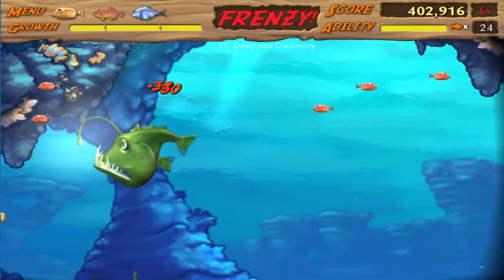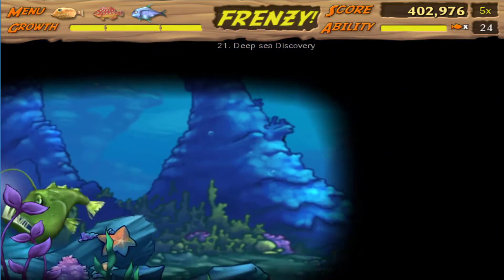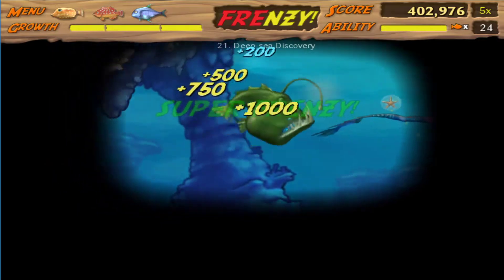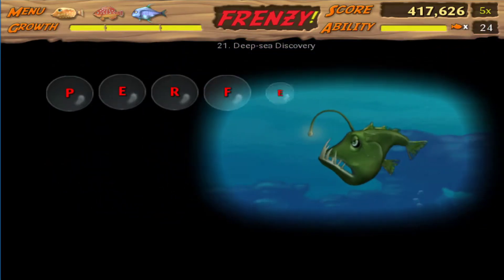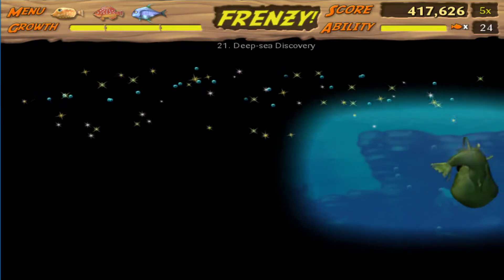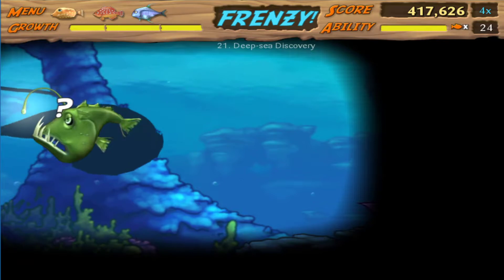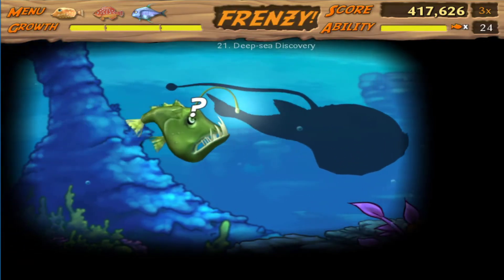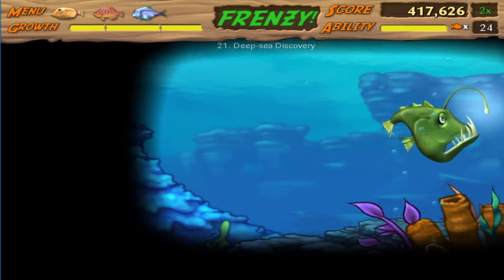Feeding Frenzy 2 Gameplay 21